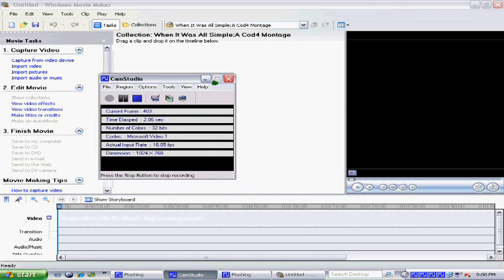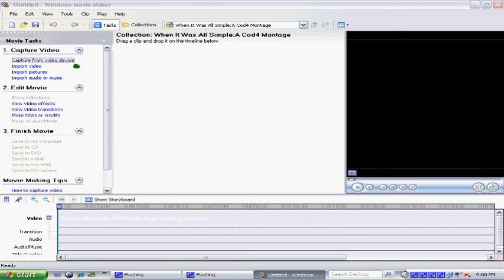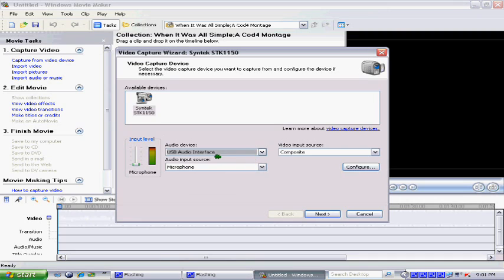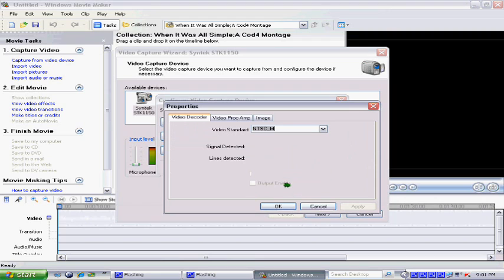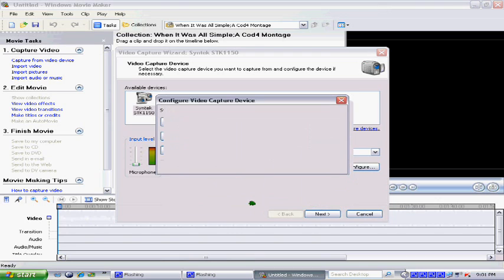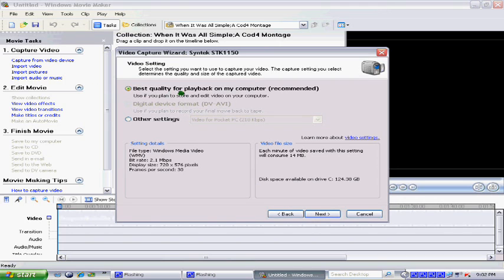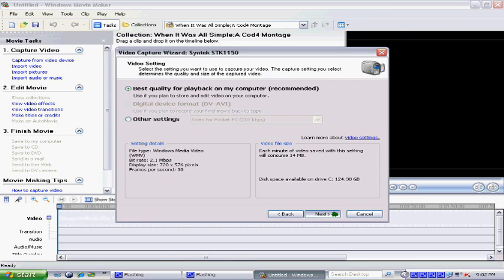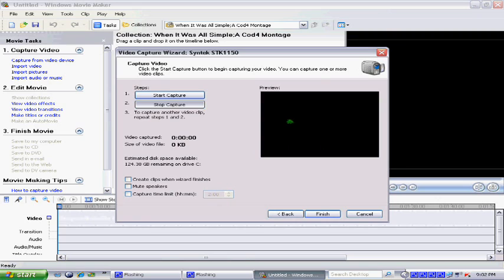Best Quality with EasyCap and Windows Movie Maker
Camstudio.org
Youtube fucked up with the montage and i deleted it so no montage for now :(
tut on installing cam studio?
LEAVE ME A COMMENT TELLING ME WHAT YOU THINK!!